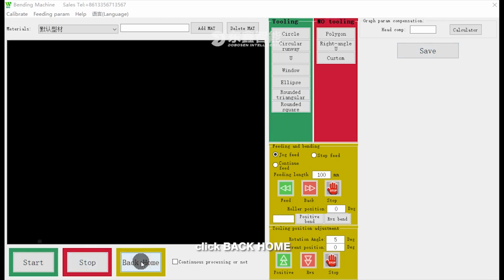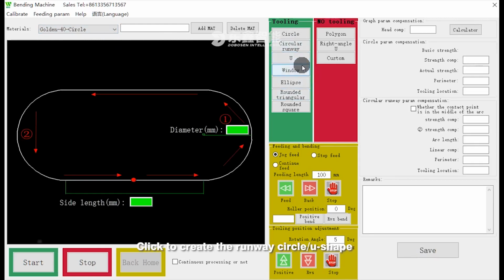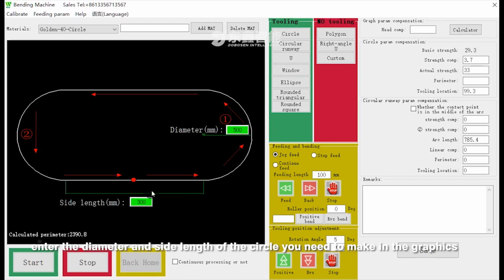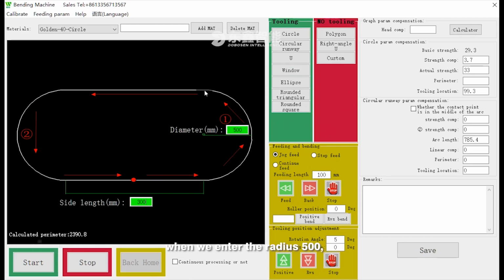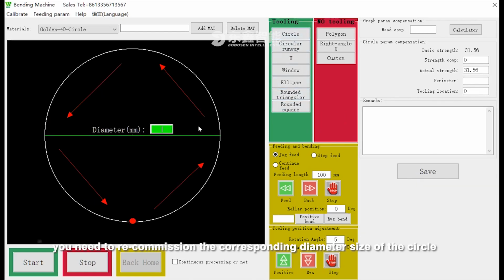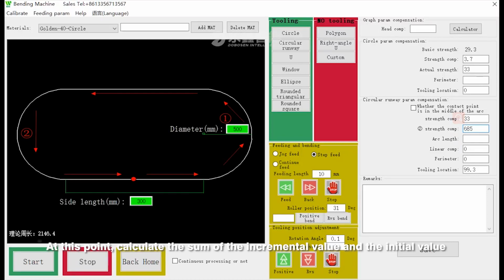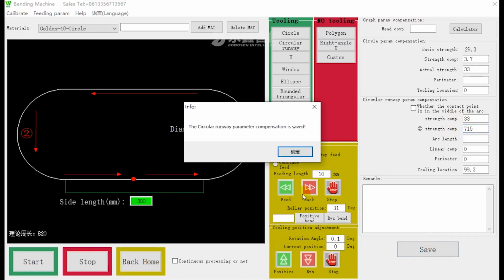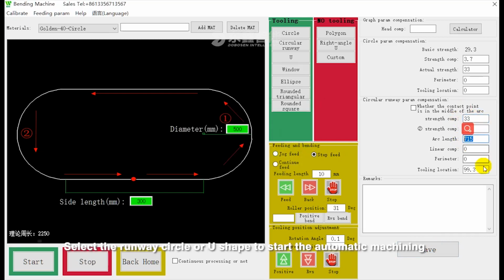Runway circle&U shape